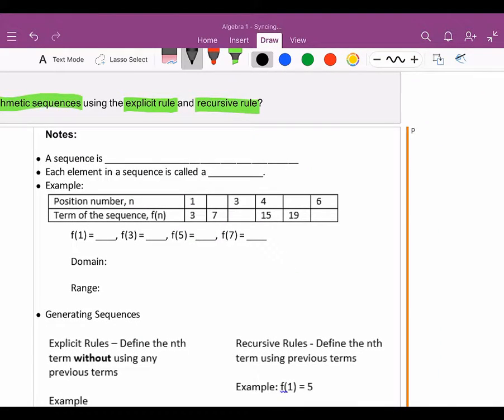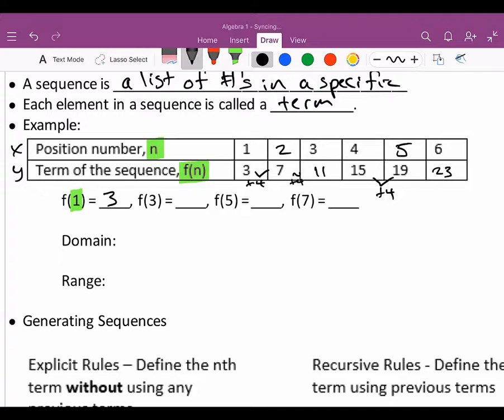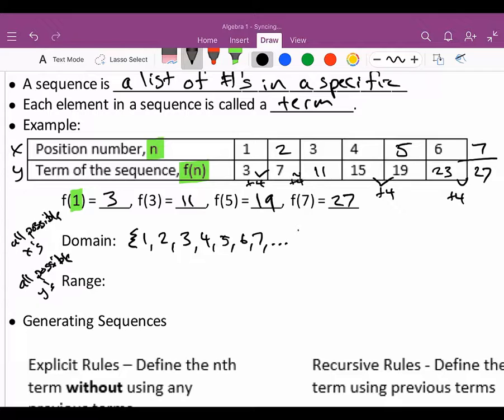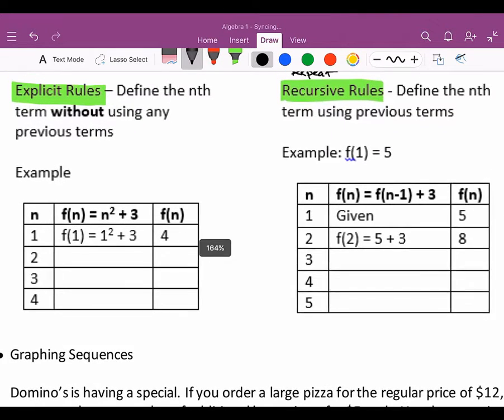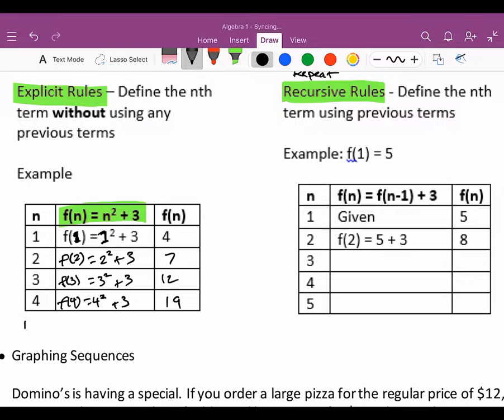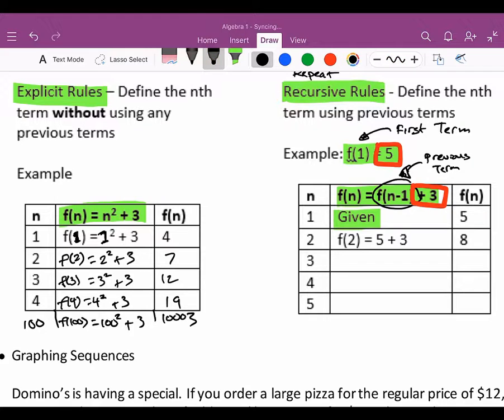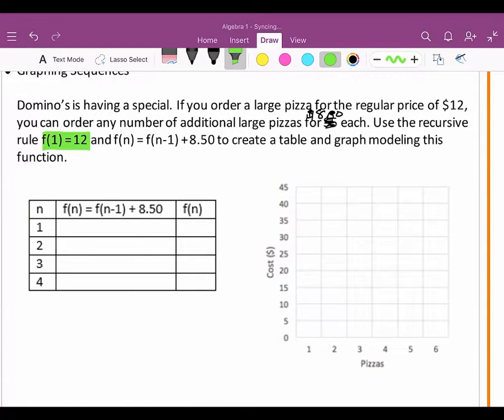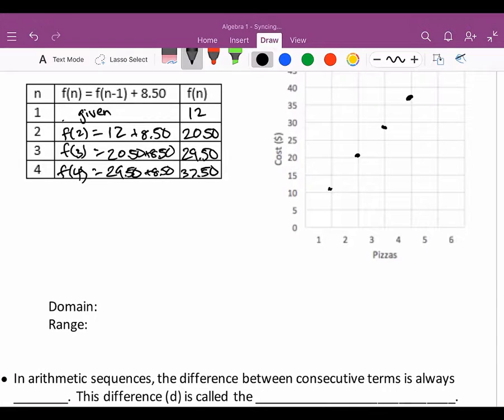2 2 Arithmetic Sequences Part 1